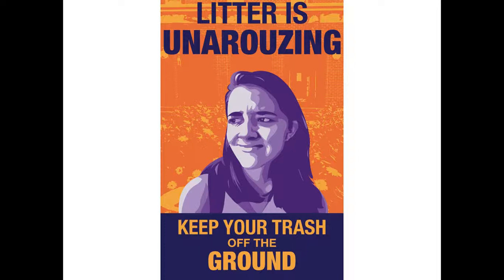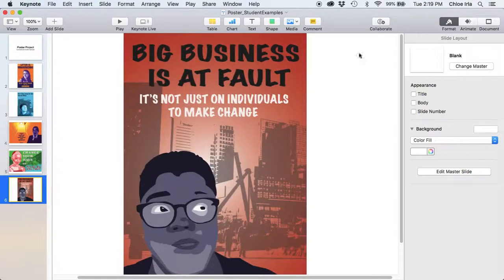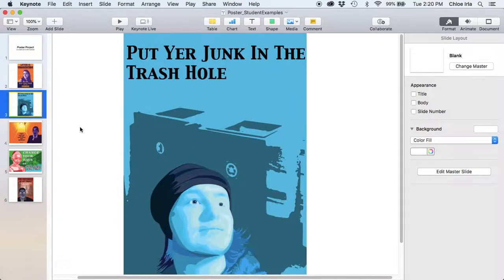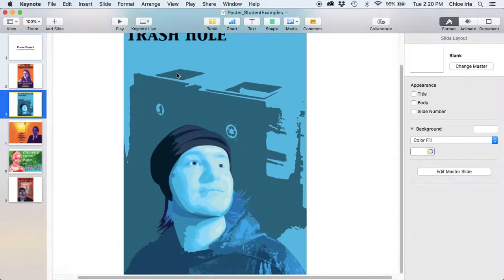Poster Project Introduction